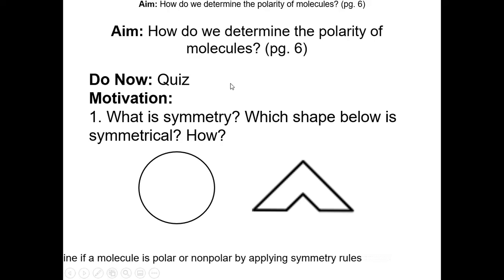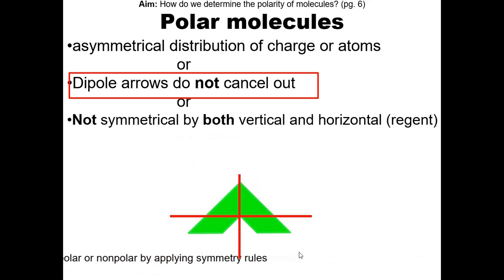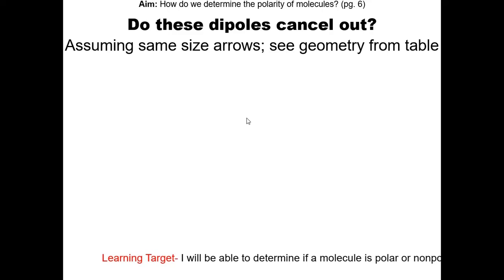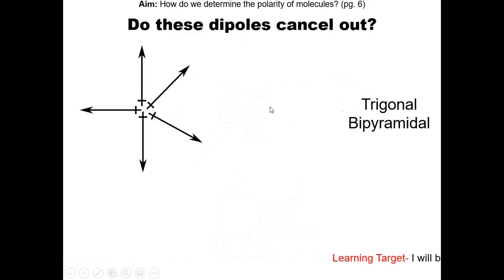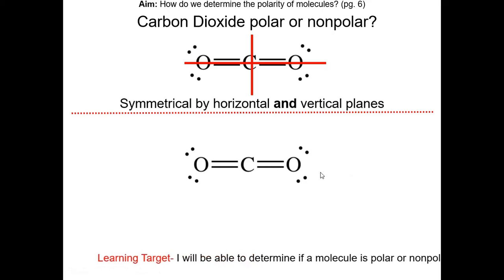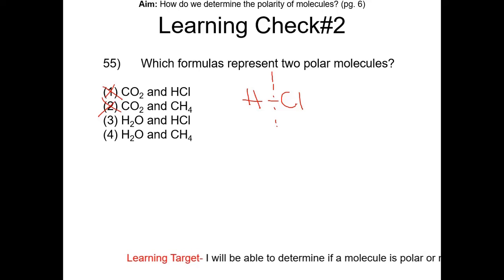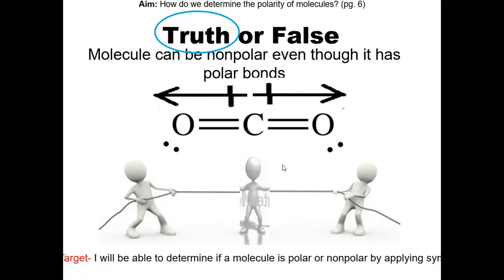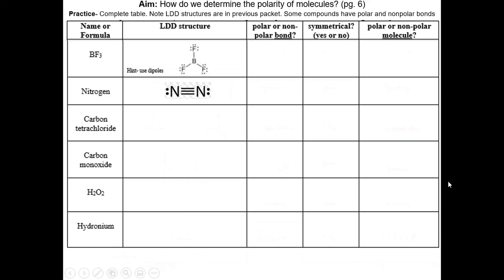2- Polarity (Molecule)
This is the 2nd video lesson for Unit 5c- Polarity and IMF

Time Stamps
00:33 - Nonpolar Molecule
01:21 - Polar Molecule
02:31 - Net Dipole
04:09 - Do these dipoles cancel out?
07:45 - SNAP
14:10 - Summary